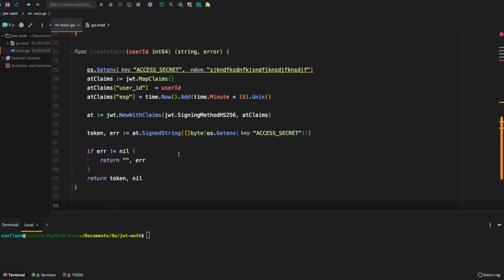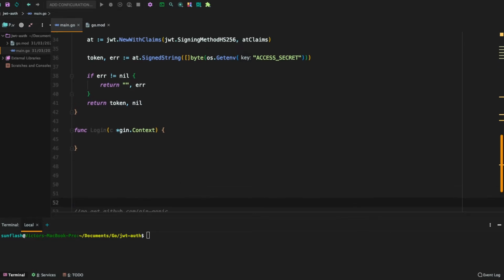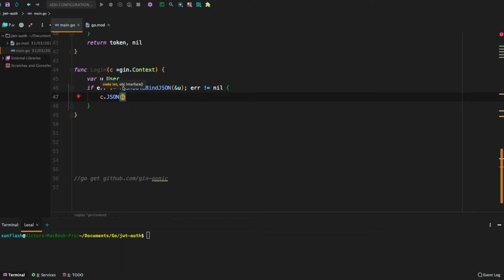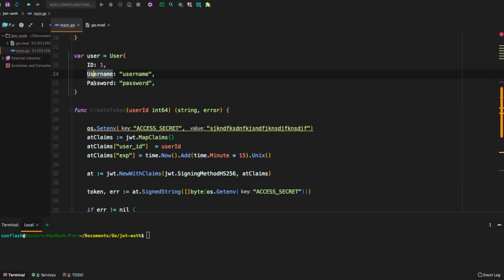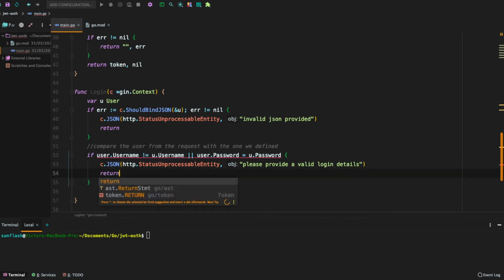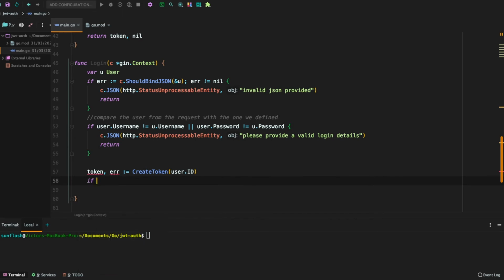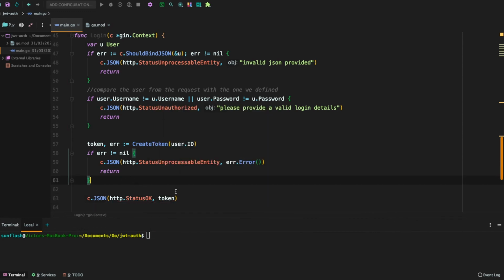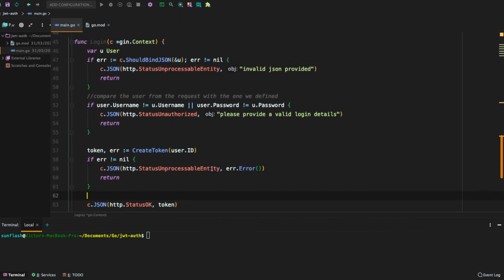03 login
This video series is inspired by the article I wrote for Nexmo Developer Spotlight Program.